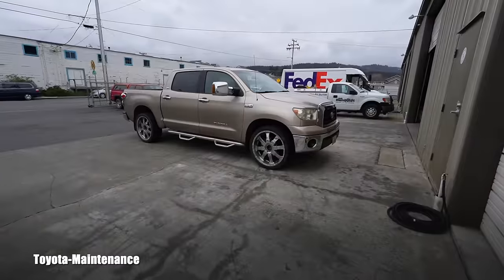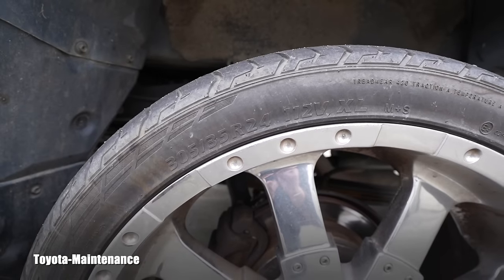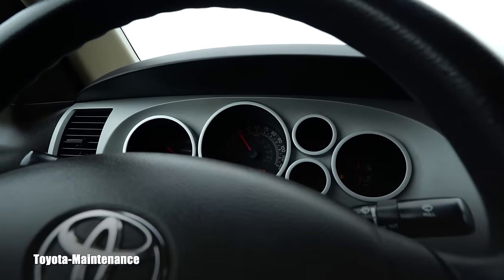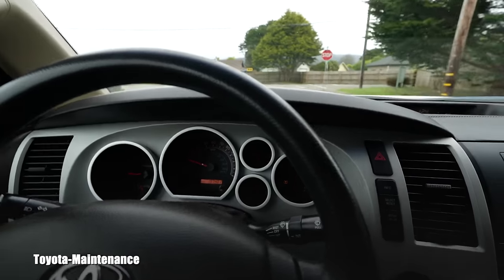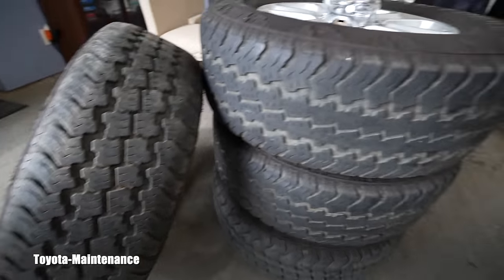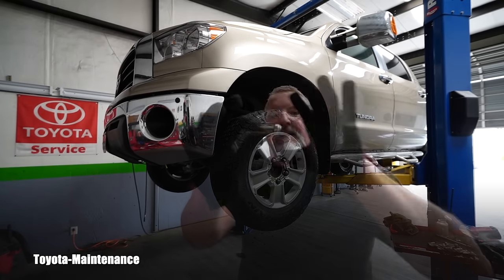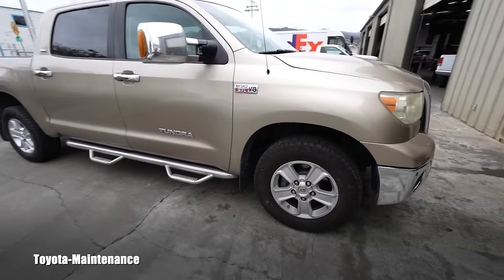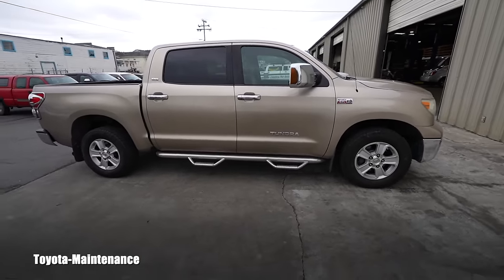Toyota Tundra with 24 inch Wheels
Not a good idea after all, 2007 Toyota Tundra with 24" Wheels